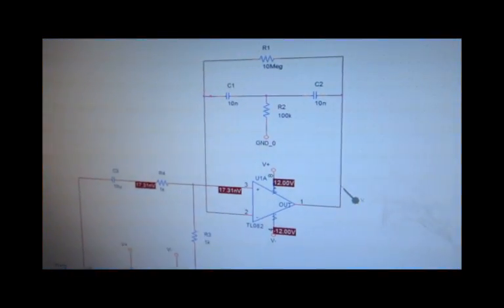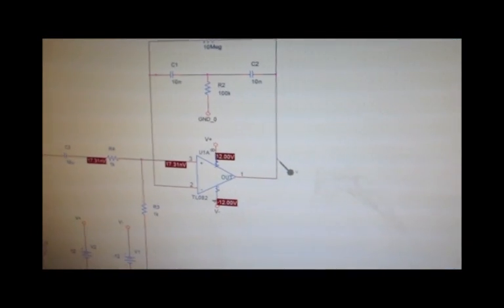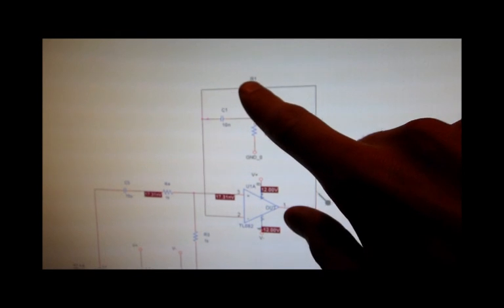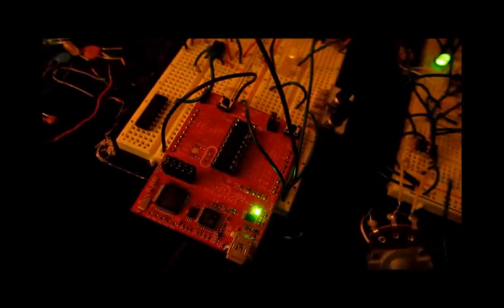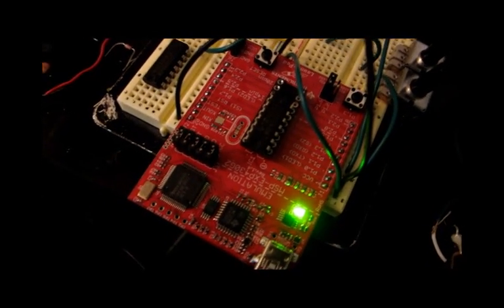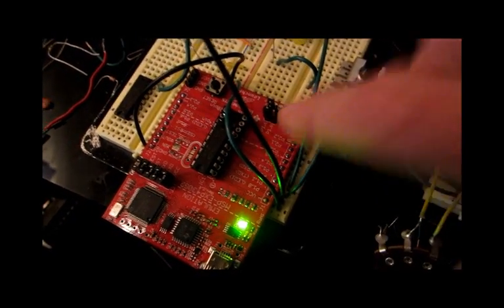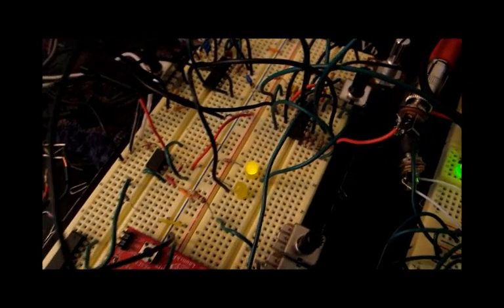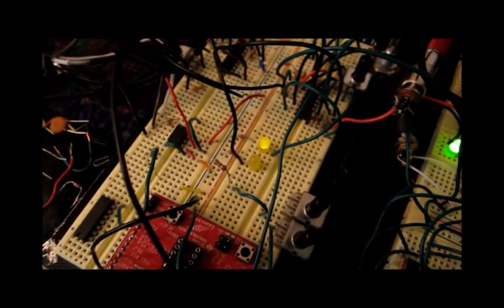simple analog drum machine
ti launchpad + 2 twin t oscillators..